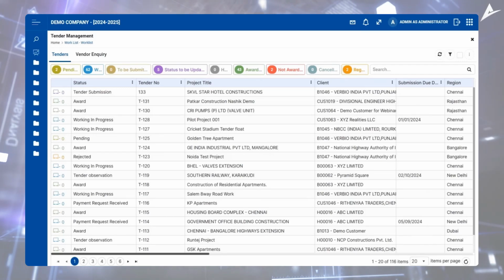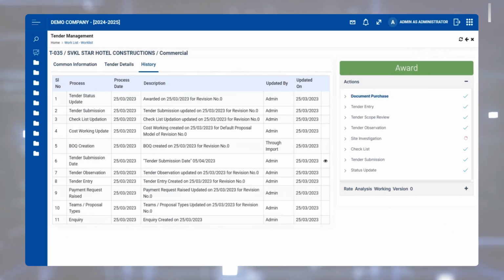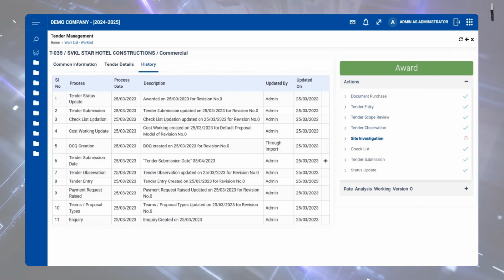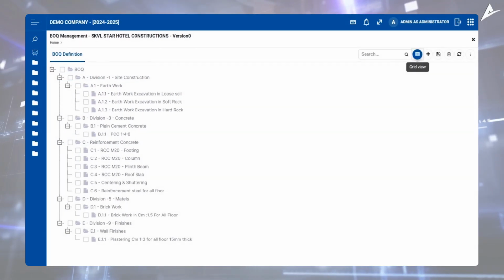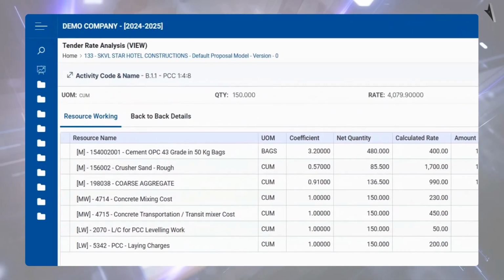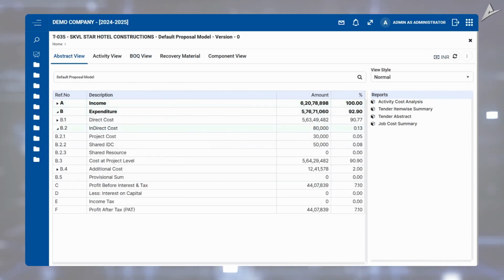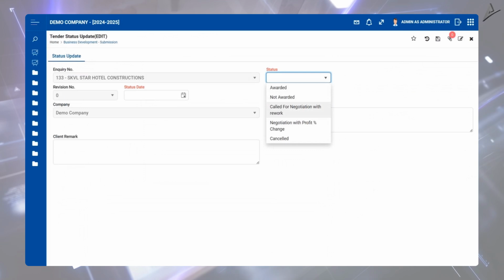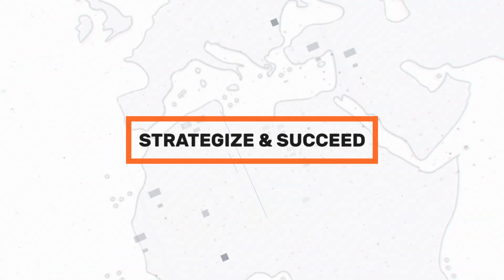Tender Management Module | Tactive Software Systems Pvt Ltd | Construction ERP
Managing tenders shouldn’t be a hassle! With Tactive Tender Management Software, you get a streamlined, all-in-one solution to transform your bidding process. From accurate estimation to final submission, handle it all with ease using our advanced construction estimation software. Get your tender preparation done with precision and speed.

Watch Now and discover how Tactive construction ERP transforms your tendering process.

Key Highlights:

1. Manage Enquiry Details
2. Site Investigation
3. Easy BOQ Import
4. Efficient Resource Cost Estimation
5. Tender Negotiation, Checklist and Submission
6. Lost Bid Analysis